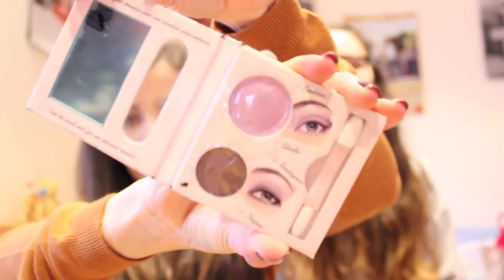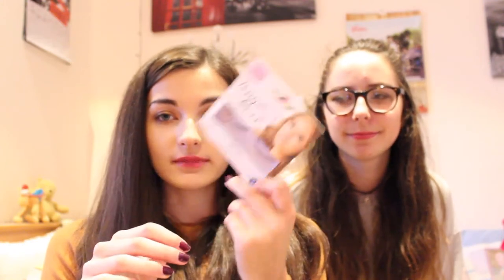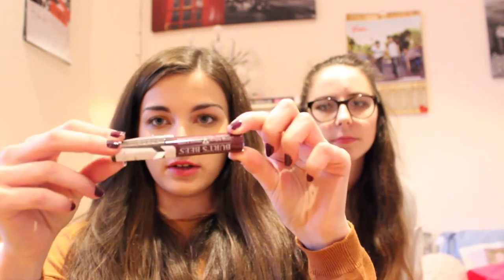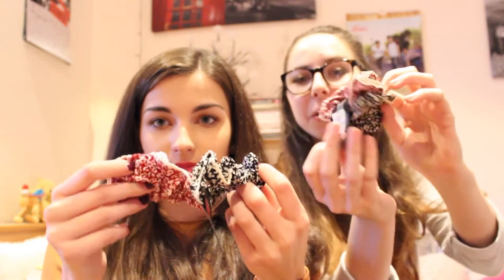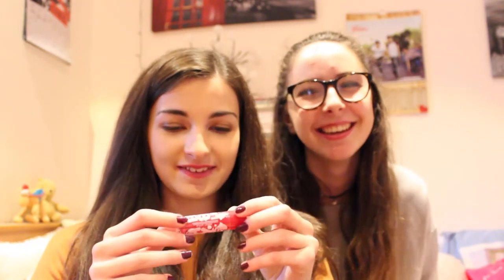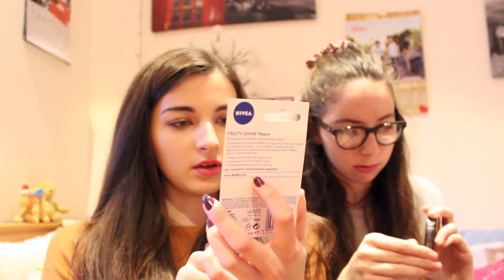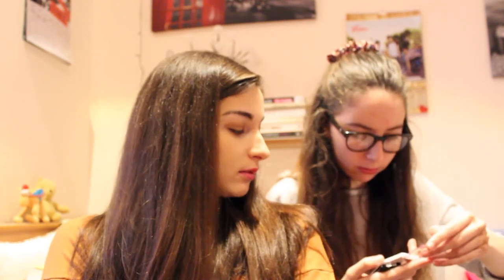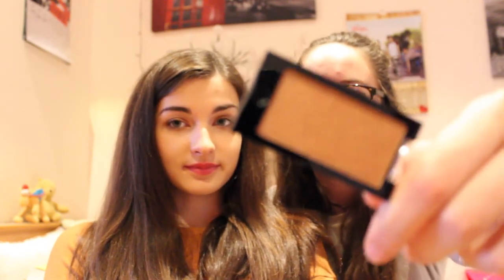Collective Haul Feat. Jess | Beauticole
~ Collective Haul Feat. Jess

●Credit to Gabrielle Marie for the editing hacks!

FAQ:
●Where do you live? Devon, United Kingdom
●How old are you? I am 16, my birthday is June 14th
●What do you edit on? iMovie on my Macbook Air

Nicole